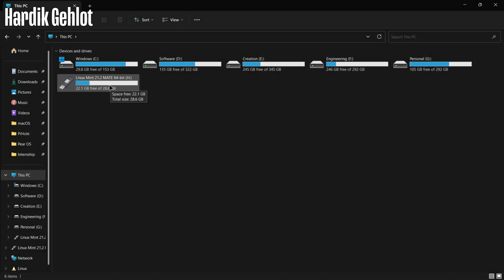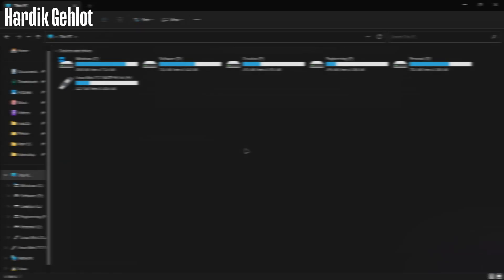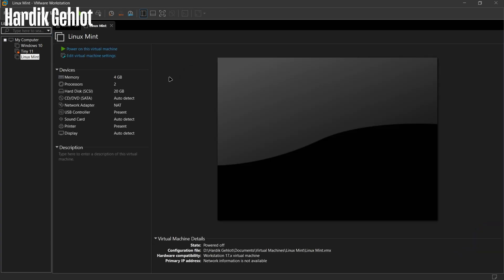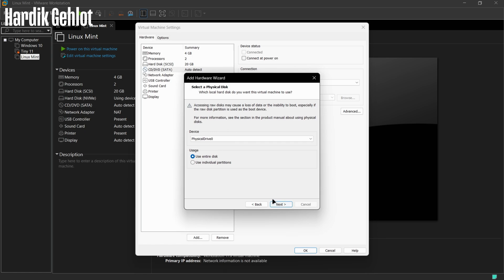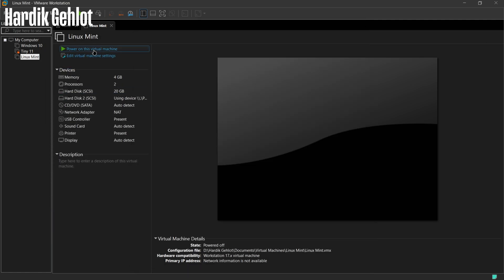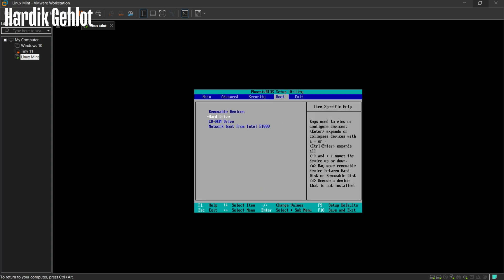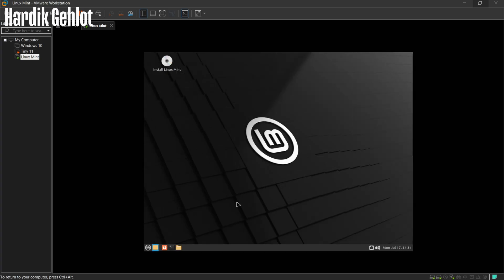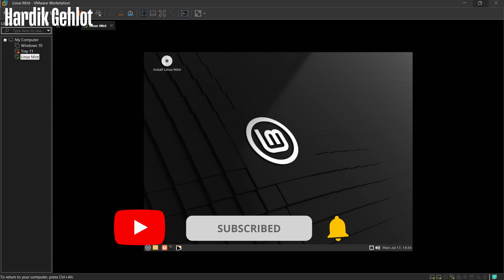How to Boot VMware using USB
In this video you will learn how to boot VMware using USB.

My gear :-

⏱️⏱️VIDEO CHAPTERS⏱️⏱️
0:00 Intro
0:12 Setting Up VMware
0:44 Booting VMware from USB
1:00 Outro